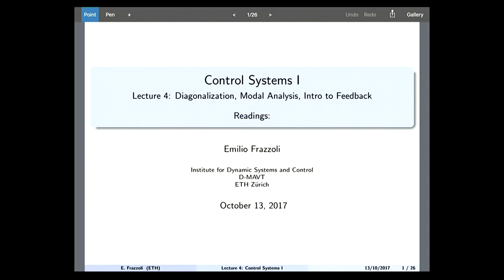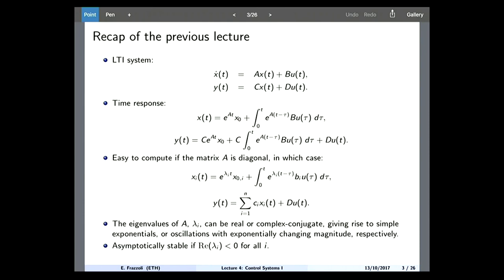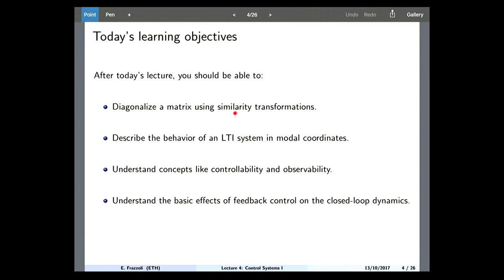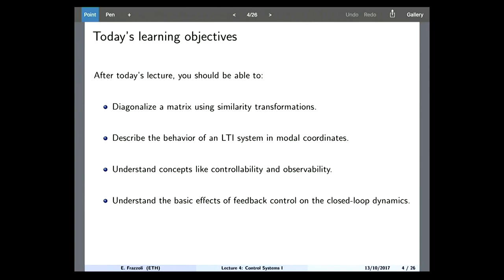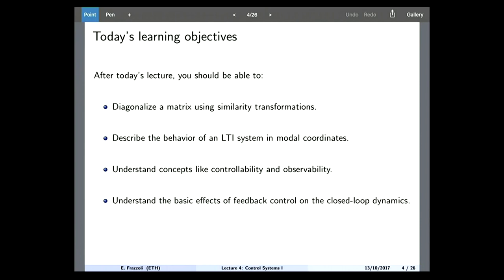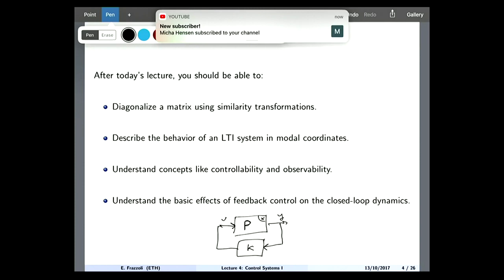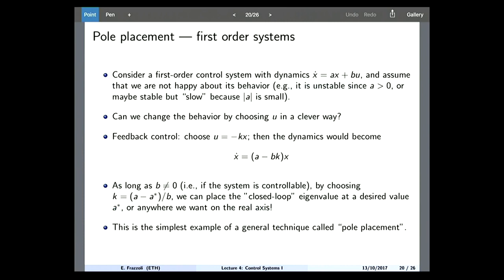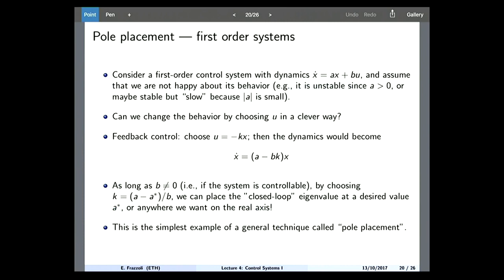Lecture 4 - Control Systems(ETH Zurich, Autumn 2017)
Lecturer - Frazzoli Emilio